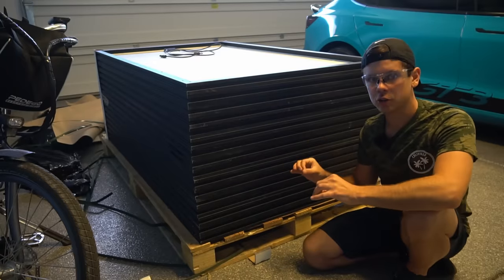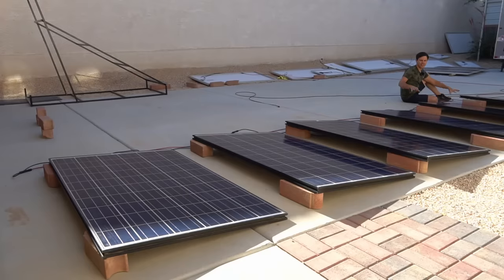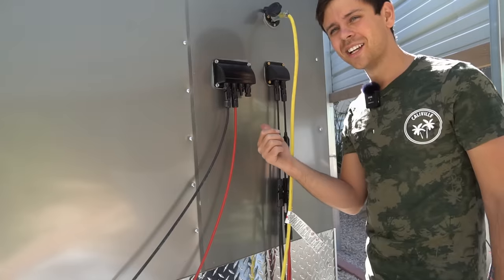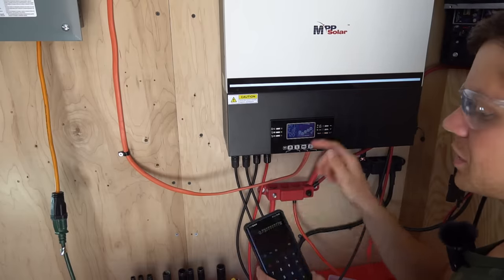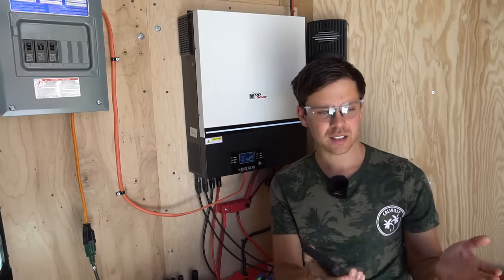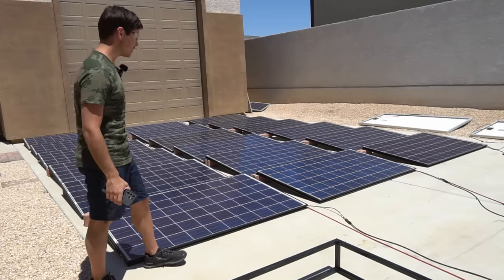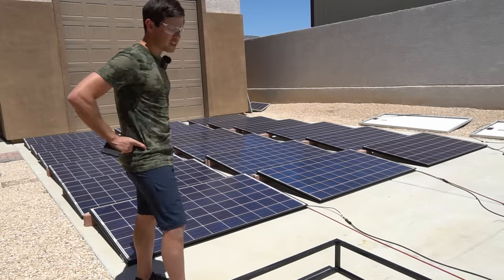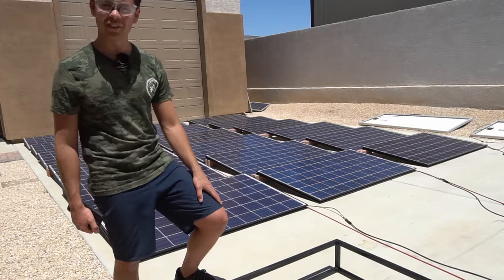Dirt Cheap Used Solar Panels: 250W for $69 + Shipping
DC Clamp Meter with Inrush Measuring

*Signature Solar*
Offgrid One-Stop-Shop. Best Value 48V LiFePO4, Victron and Offgrid Specific Heat Pumps:

*Current Connected*
SOK, Victron, Mr.Cool Heatpumps and High Quality Components:

*Ecoflow Delta*
My favorite plug-n-play solar generator:

*AmpereTime*
Cheapest 12V batteries around:

*Rich Solar*
Renogy's biggest competitor! Similar products, but at a better price:

*Battery Hookup*
Cheap cell deals